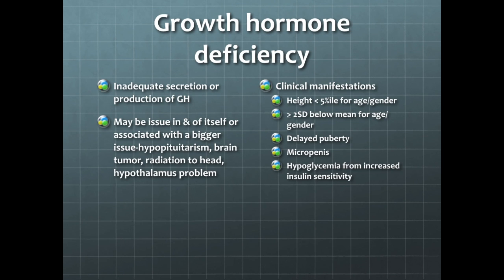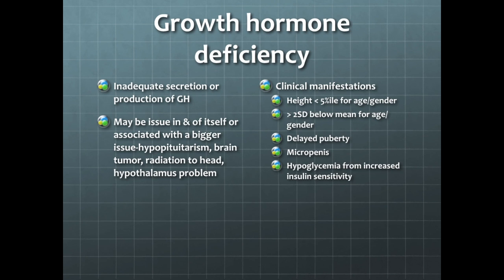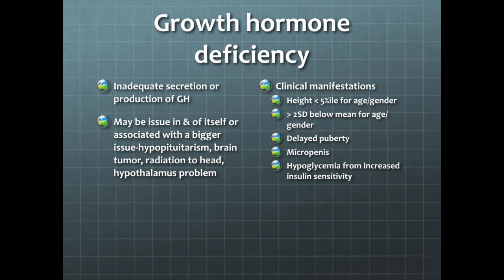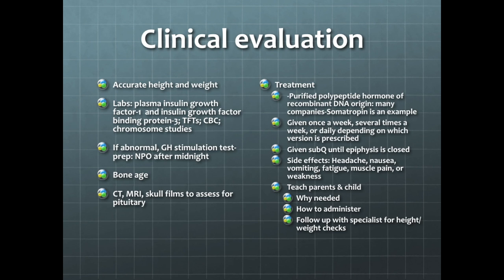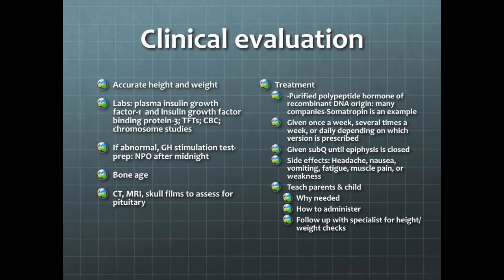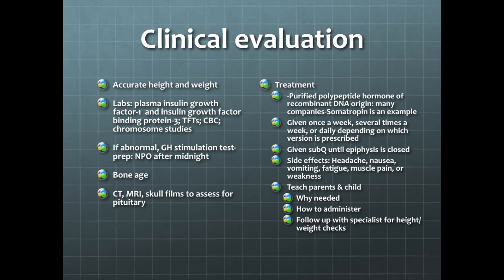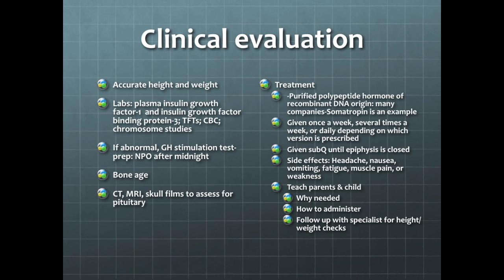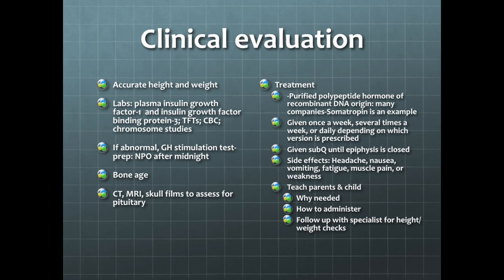Peds Endocrine & Metabolic disorders Part 3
This video is about Peds Endocrine & Metabolic disorders Part 3 addressing growth hormone deficiency.